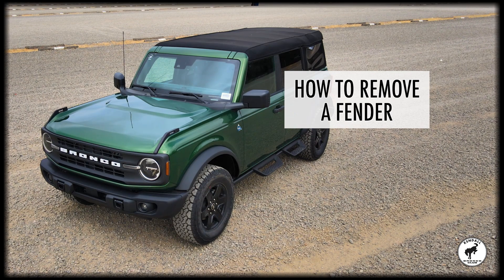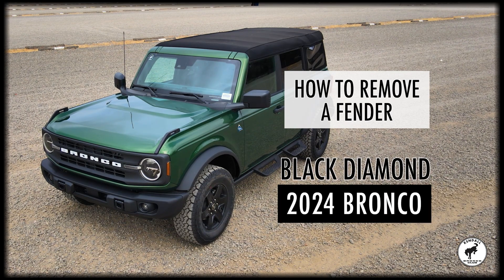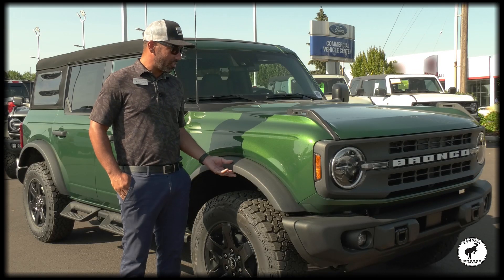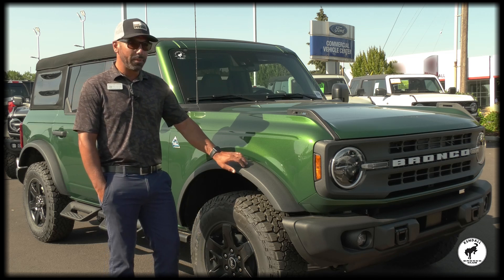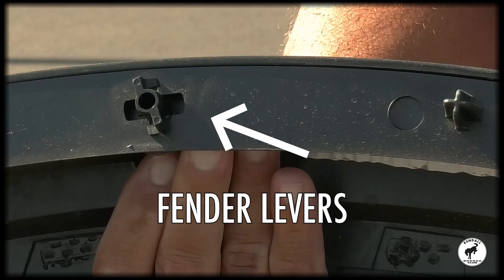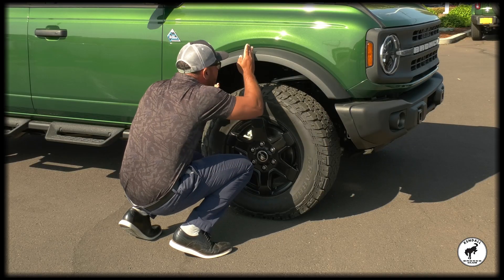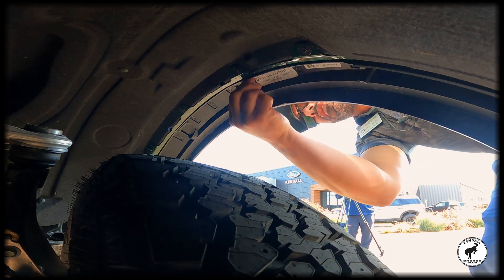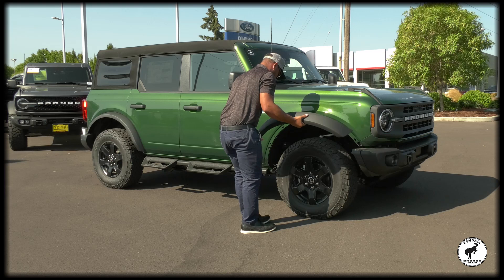How to Remove a Fender on the 2024 Ford Bronco Black Diamond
Planning an off-roading trip and need to remove a fender on your new 2024 Ford Bronco Black Diamond? Our team can help! Watch our video for a simple tutorial on the removable fenders. If you have any questions or would like to test drive a new Bronco, stop by our Ford dealership in Eugene.